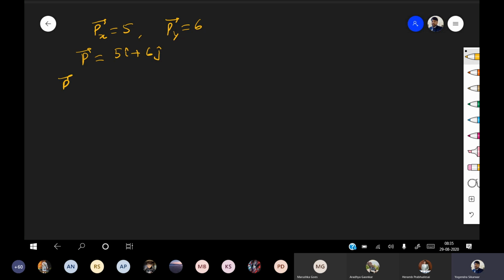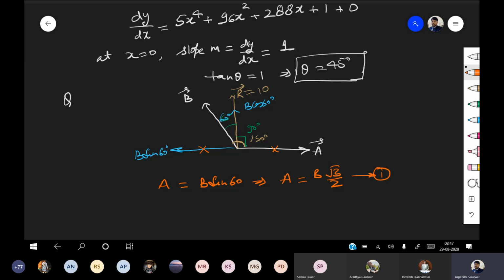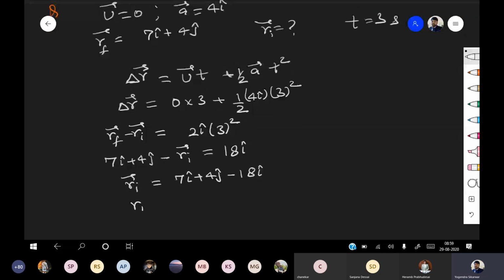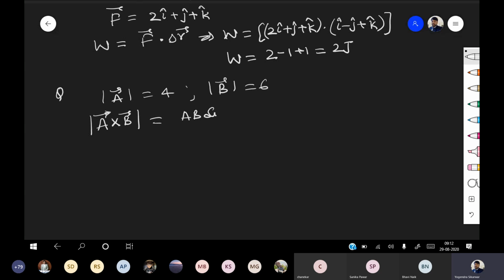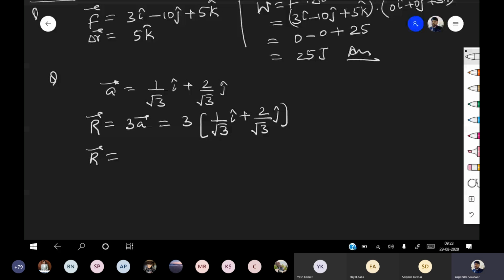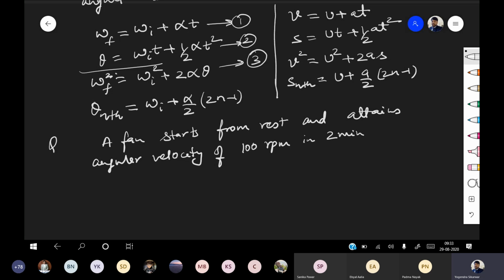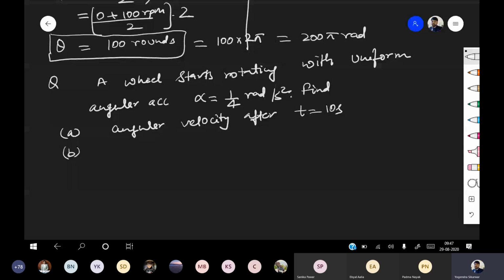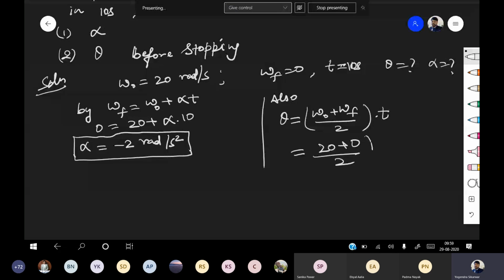XI PHYSICS ACCELERATED CIRCULAR MOTION